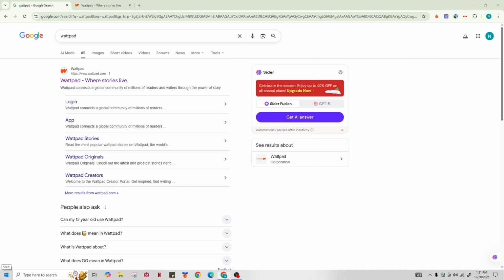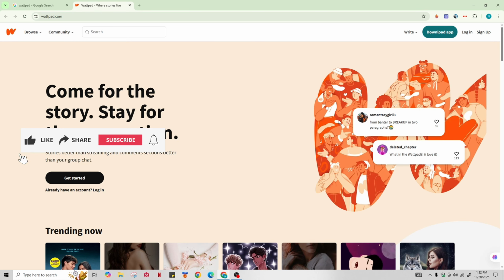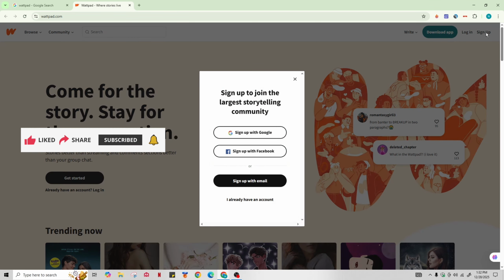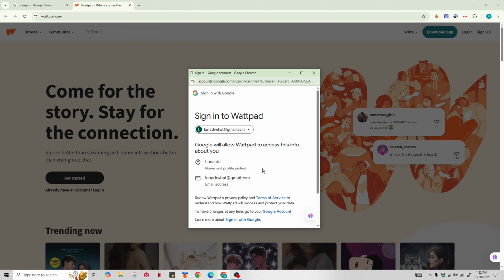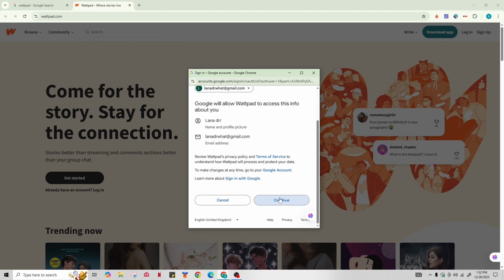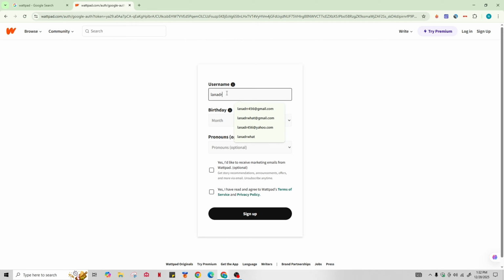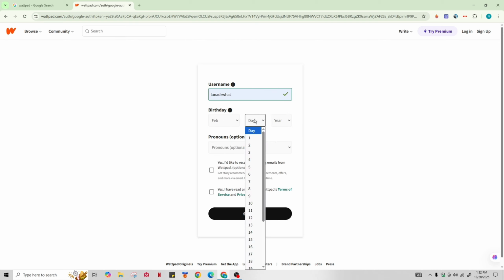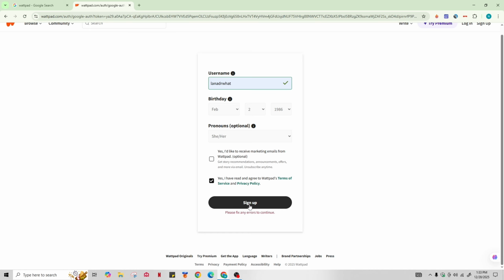How to Create A Wattpad Account !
Want to start reading or writing stories on Wattpad? 📚✨ This step-by-step 2025 guide will show you how to create a Wattpad account easily on mobile or desktop so you can join millions of readers and writers worldwide.

What You’ll Learn in This Video:
✅ How to sign up for a Wattpad account (Email, Google, or Facebook)
✅ How to create a Wattpad account on Android, iPhone, and PC
✅ Common Wattpad sign-up errors and how to fix them
✅ Tips to set up your Wattpad profile the right way

Whether you want to publish your own stories, follow your favorite authors, or explore trending novels, this tutorial will help you get started on Wattpad in minutes.

📌 Chapters:
⏱ 0:00 – Introduction
⏱ 0:10 – How to Create a Wattpad Account (Step by Step)